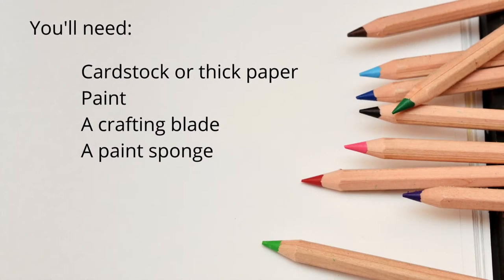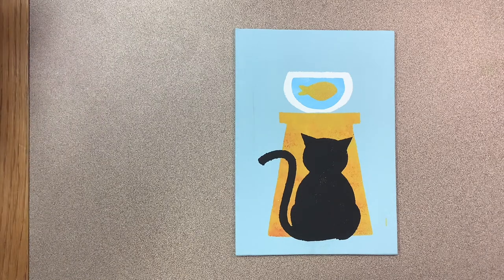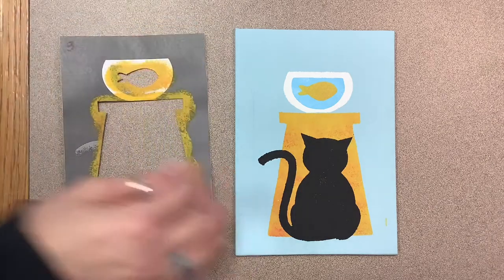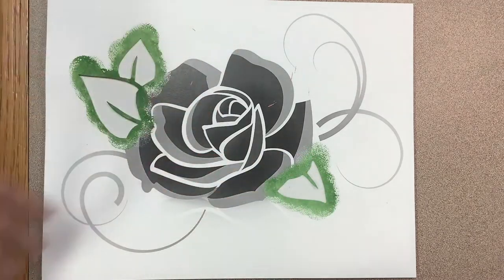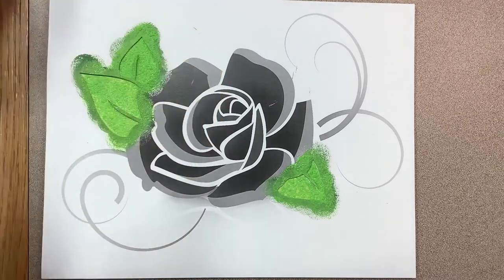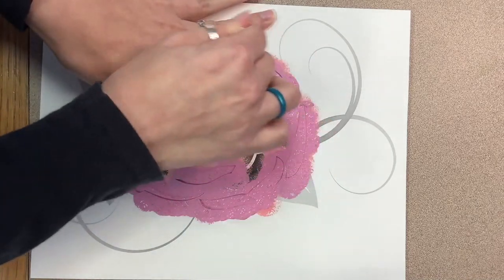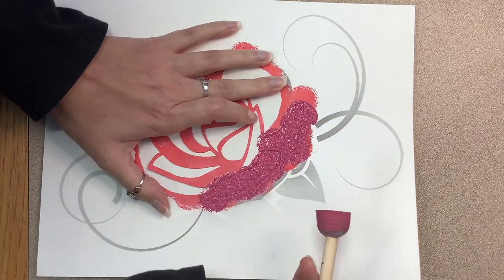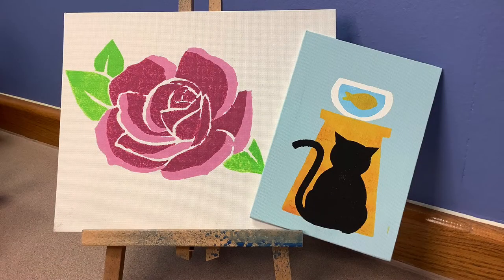Crafternoon: Easy Printmaking with Stencils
Zoe from CPPL will show you how to create easy printmaking with stencils step by step. Watch for an easy and fun way to create stencils and transfer designs!